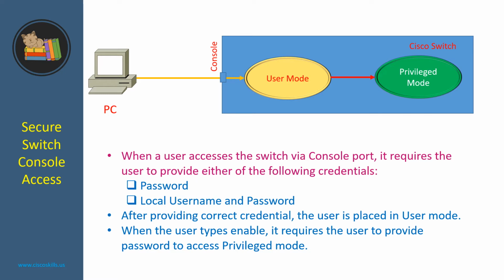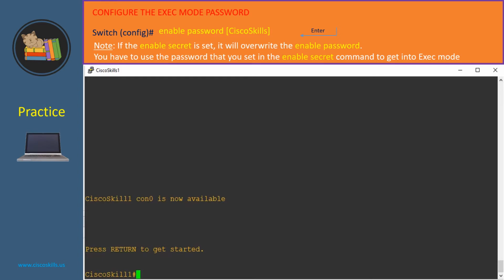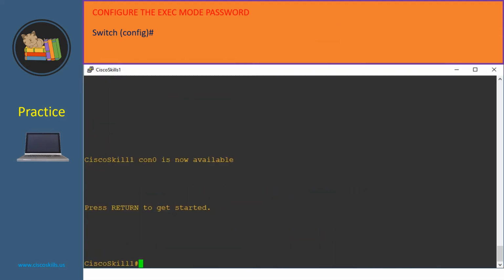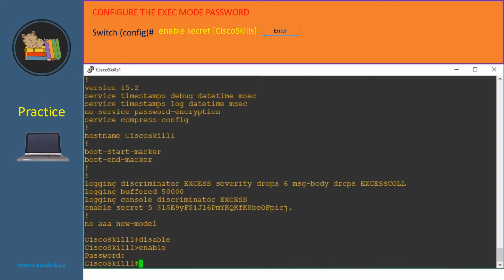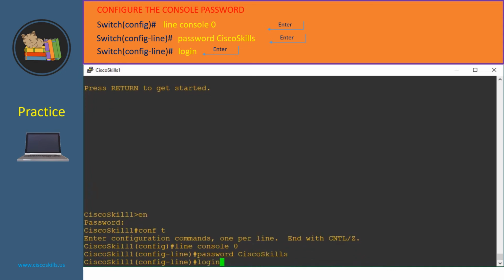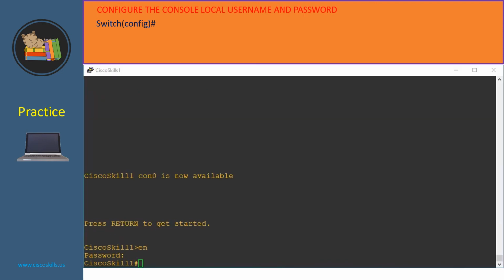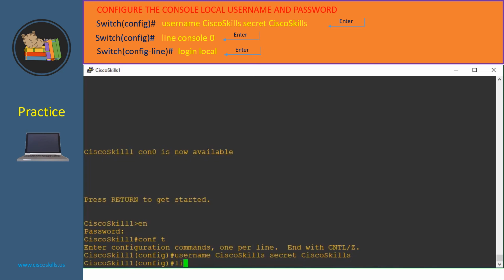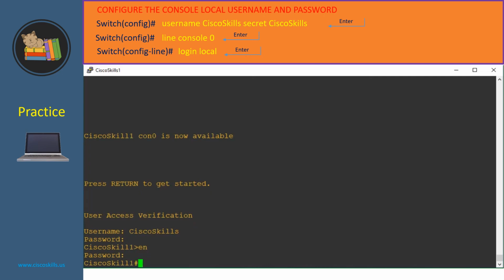Securing Switch Access via console